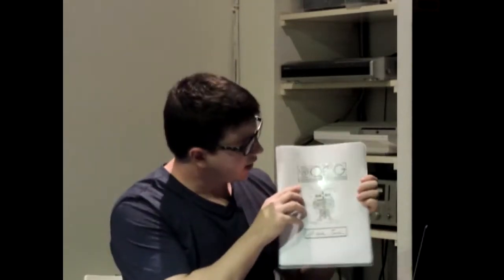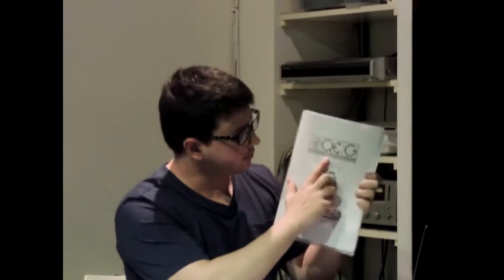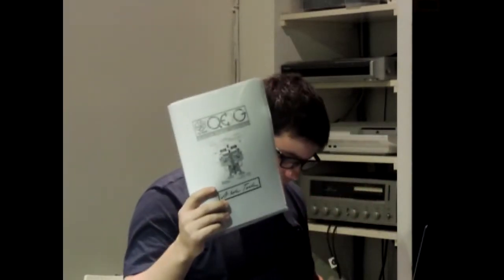"Stories of Electricity and Why We Need the Myths of Nikola Tesla" part 2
Spring 2014

This was the second speech that Marko blessed us with.

I had fun editing this one:) hope you all enjoy it.

I am trying to stay away from copyrighted material.

If you have any questions or comments for the speaker, go ahead and leave them below the video.